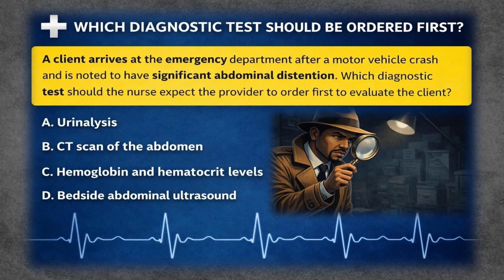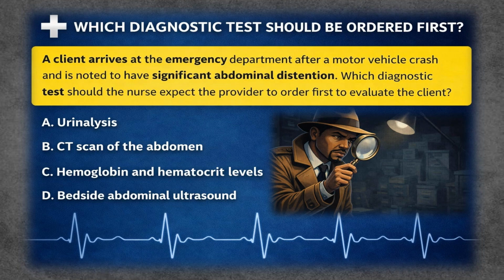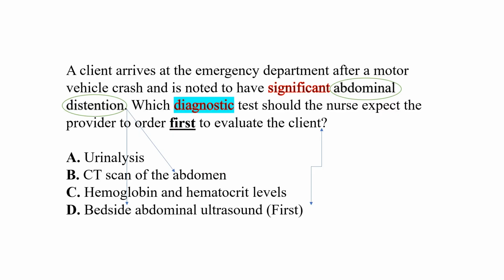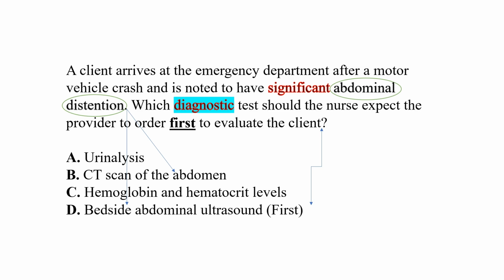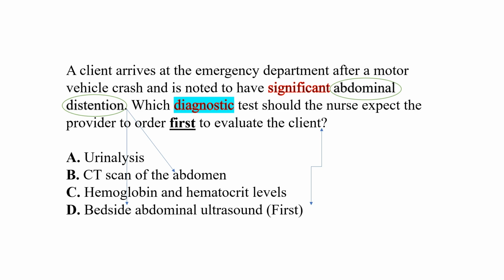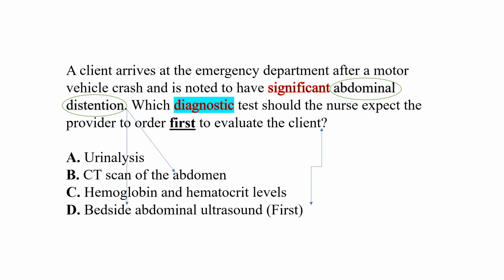Breaking Down Nursing Questions - Walter J Adams